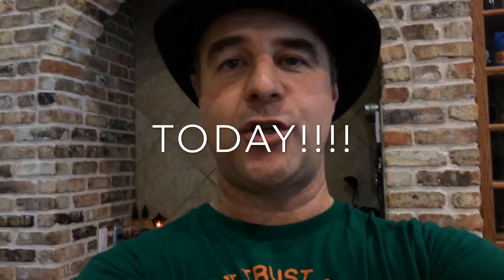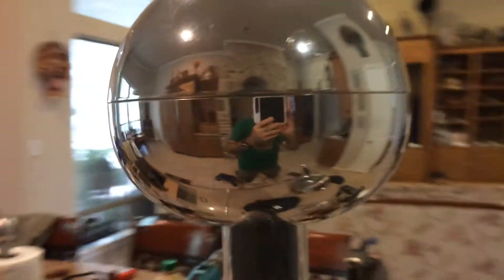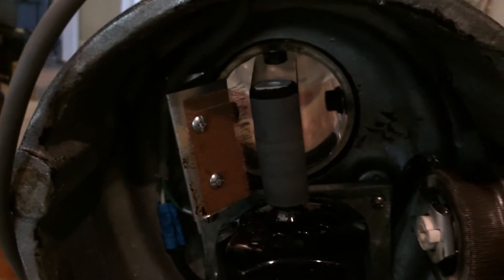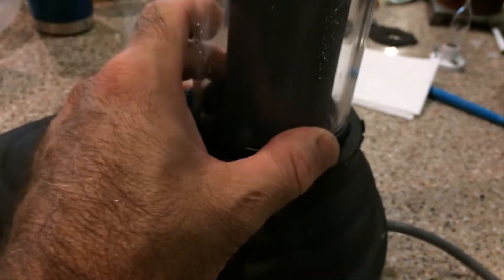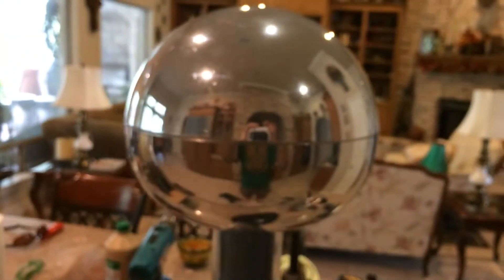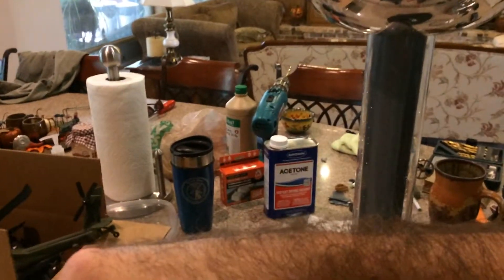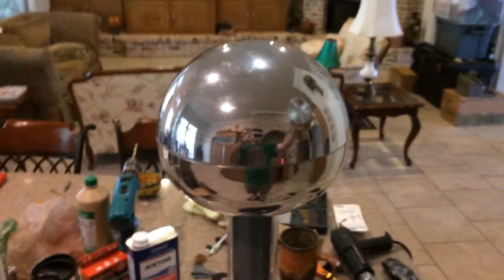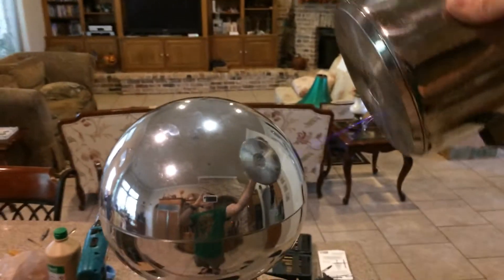Daniel G. Benes Funny Weird West Fest PSA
Daniel G. Benes clowns around and prepares to shock his audience by shocking himself with a newly overhauled 400,000 volt 1920's Van De Graaff Electrostatic Generator, beefed-up just for his Antique Science & Technology exhibit in the Historic Train Depot Museum at Weird West Fest, in Giddings TX, Sept. 20, 2014. Benefiting Blue Skies Over Autism.